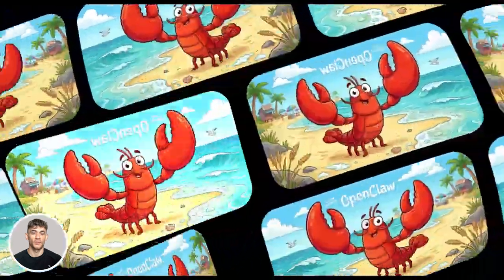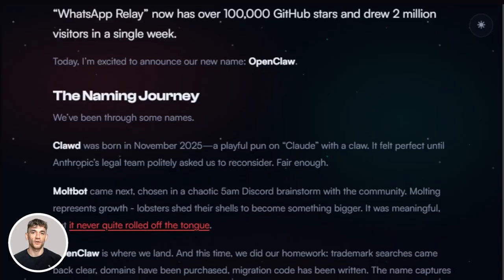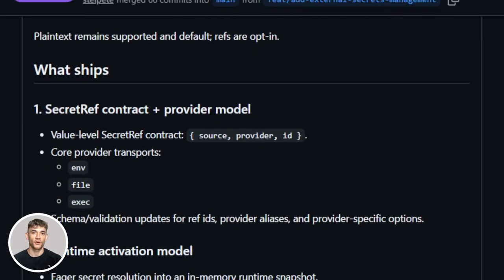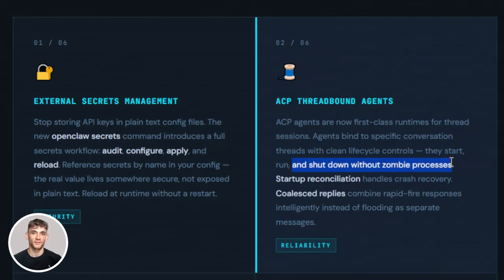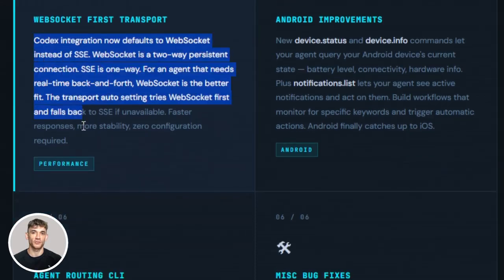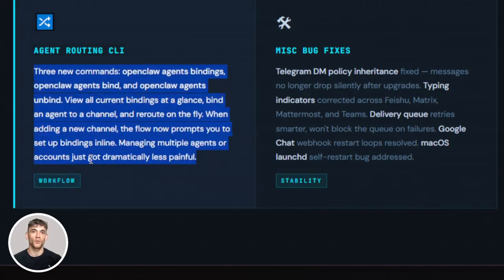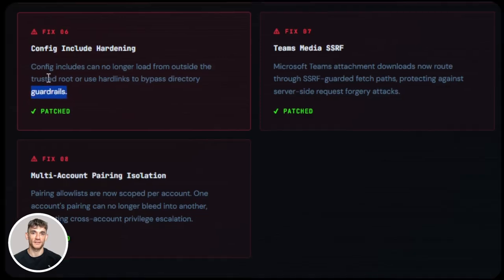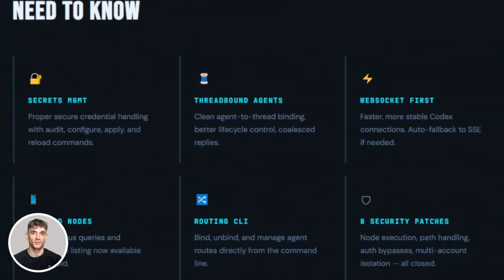OpenClaw FREE Update! HUGE AI Security Boost!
Stop running AI agents the hard way! This new OpenClaw update is a game changer, fixing critical security flaws and making your AI workflows smoother and more reliable. We're diving into OpenClaw version 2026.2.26 to break down the major improvements you need to know about. This update is free and live NOW. Don't miss out!

⏱️ TIMESTAMPS:
0:00 - OpenClaw Update: Intro
0:58 - What's New in OpenClaw
1:56 - External Secrets Management
2:53 - AI Profit Boardroom Community
3:23 - ACP Threadbound Agents Explained
3:51 - WebSocket First Transport
4:47 - Android Device Integration
5:14 - Agent Routing CLI
5:40 - Critical Security Patches
7:10 - Update Recap